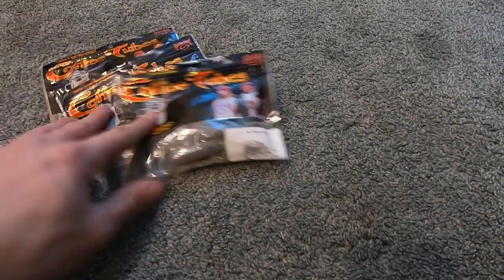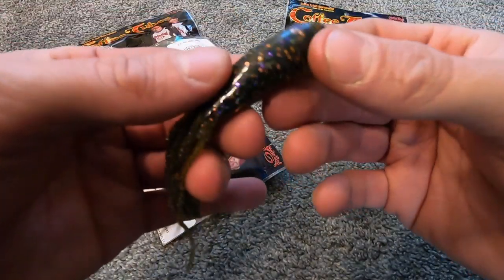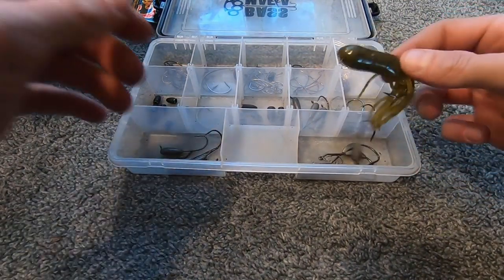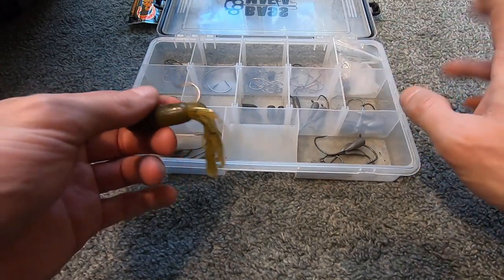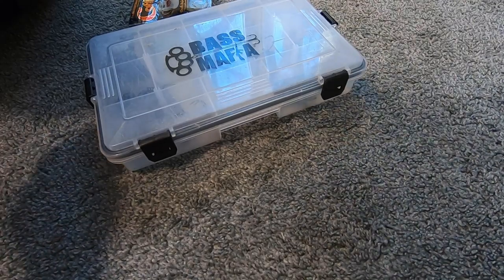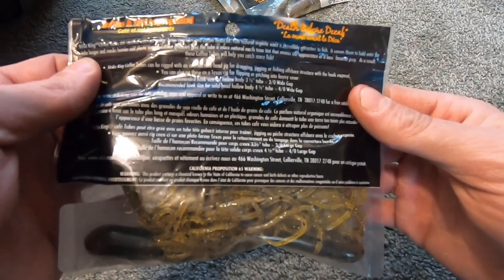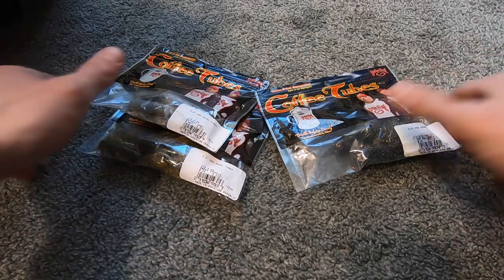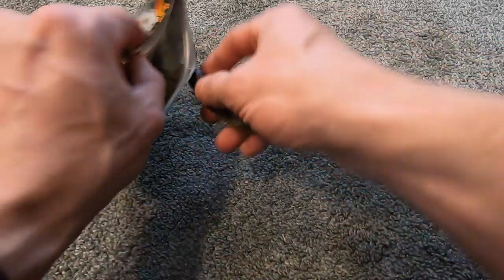Strike King Coffee Tube!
My favorite color Strike King Coffee Tube is the natural goby! Also, a big fan of the melon perch, green pumpkin and magic goby colors. Strike King Coffee Tubes are a great way to catch bass especially smallmouth bass. Coffee Tubes from strike king are my favorite tubes for fishing.